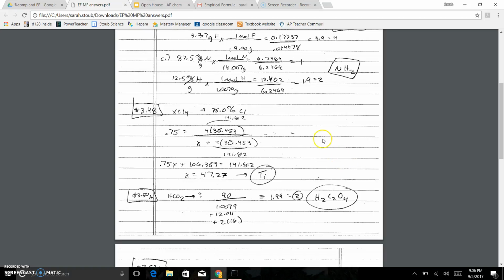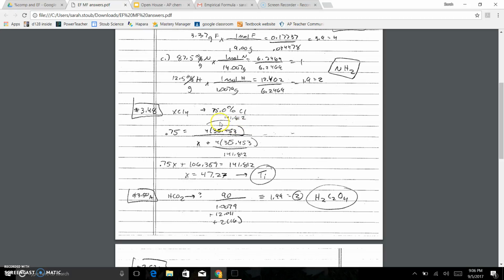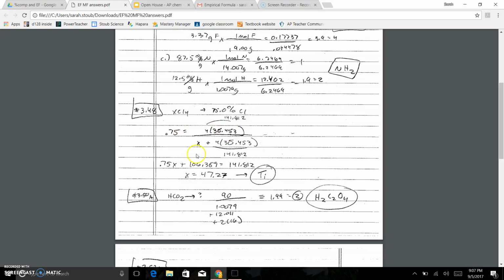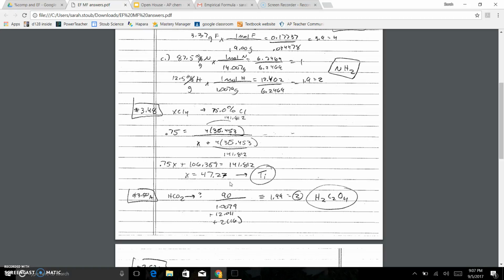Ap textbook quest 3.48